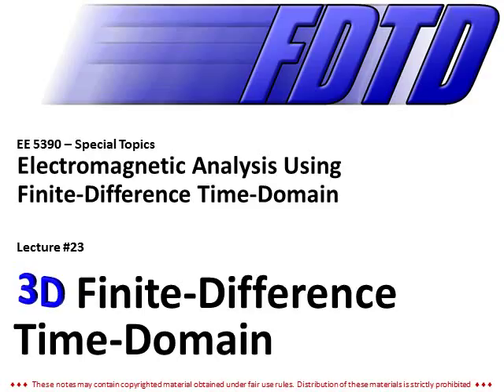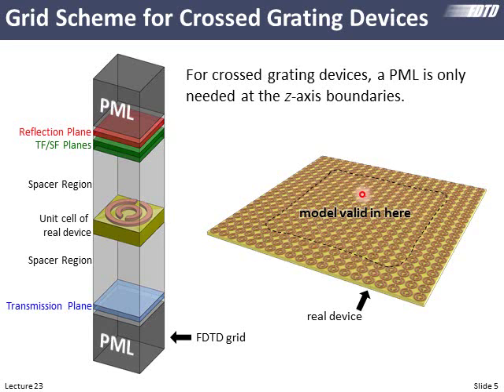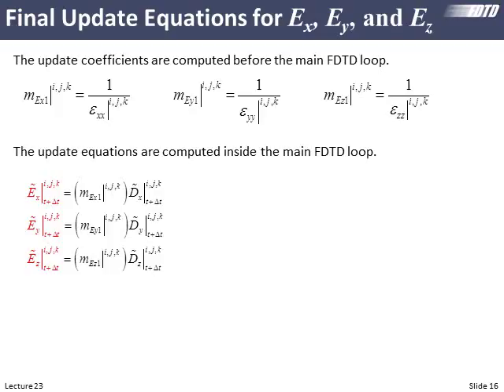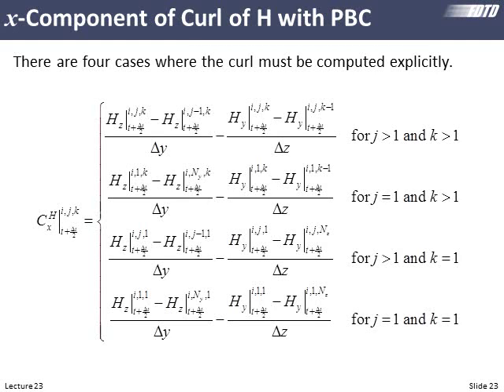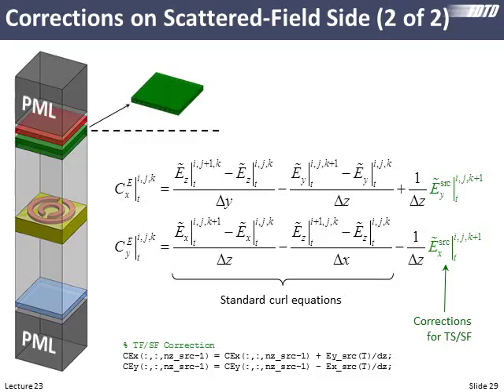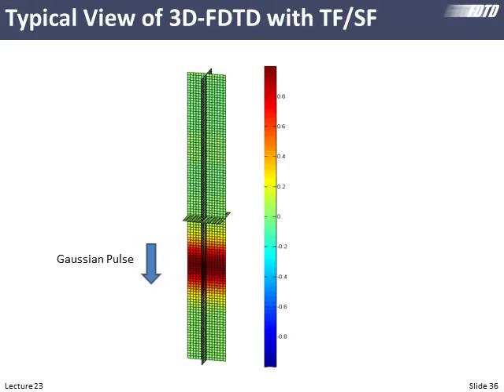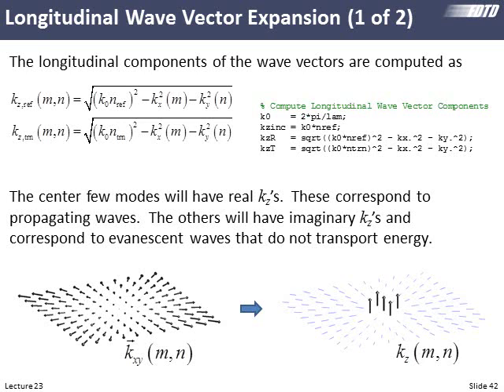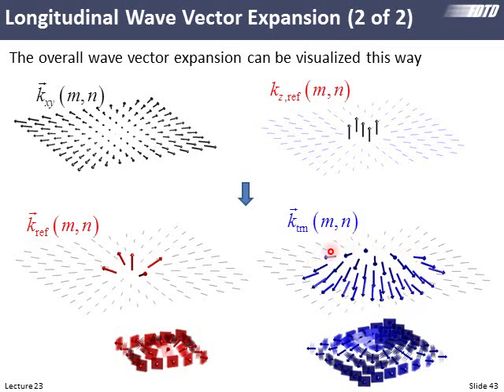Lecture 23 (FDTD) -- 3D FDTD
This short lecture steps the student through the key items for extending 2D FDTD codes to 3D.  Topics include update equations, boundary conditions, total-field/scattered-field source, and calculation of reflection and transmission.